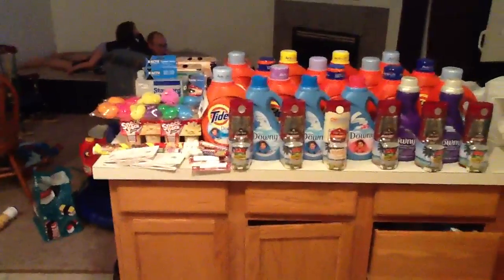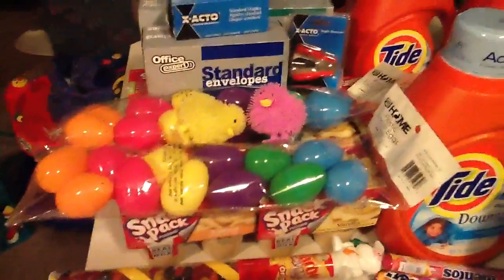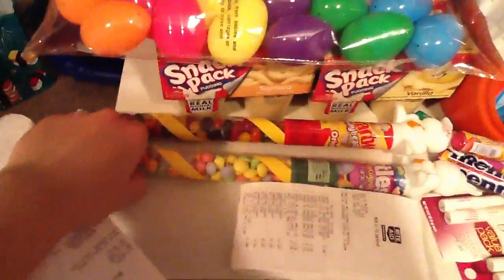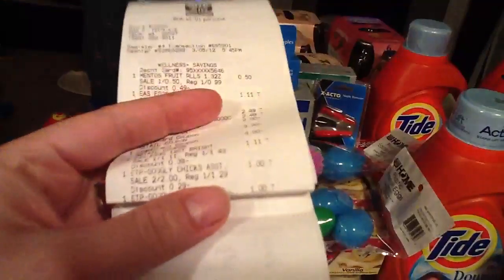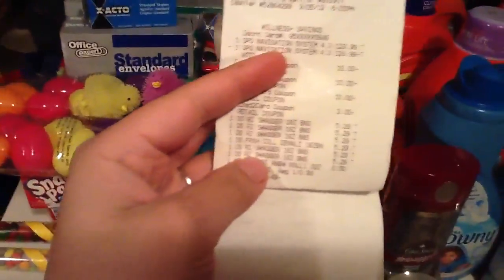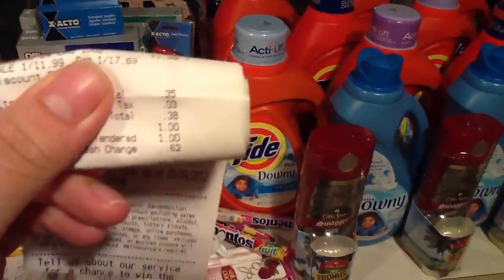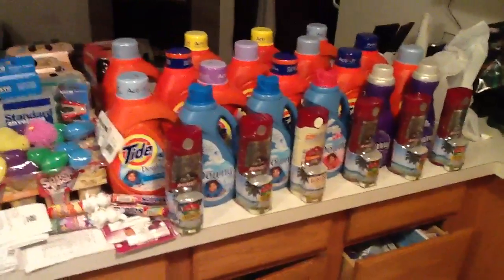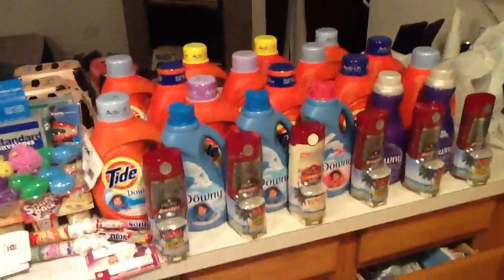HUGE Rite Aid Load2Card Adv/Rob/Colgate glitch